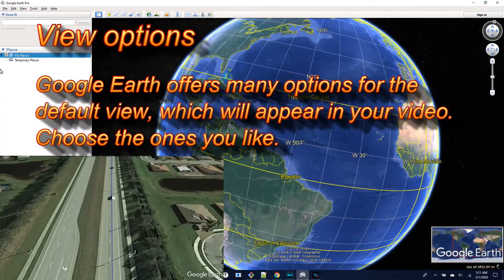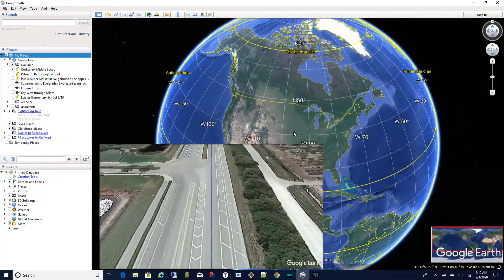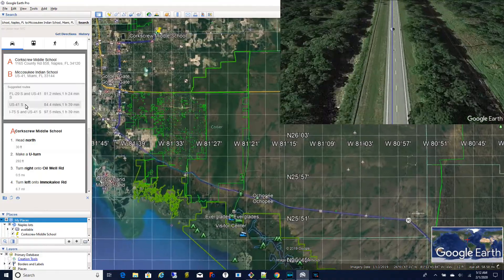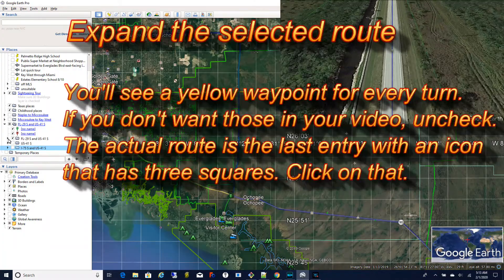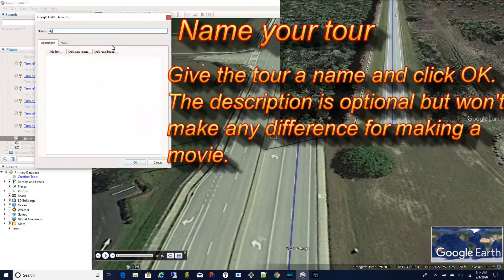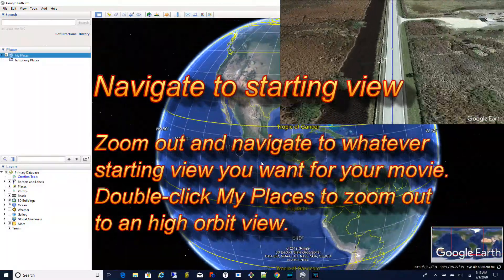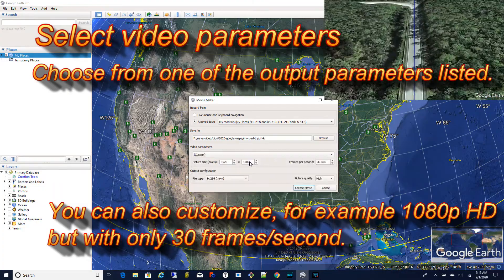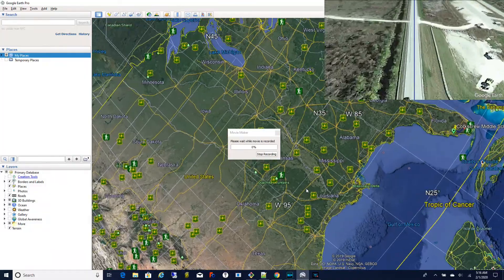Tutorial: Creating a flyover video using Google Earth Pro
Using the free Google Earth Pro, you can create a birdseye view movie following street map directions. This tutorial takes you through the steps.